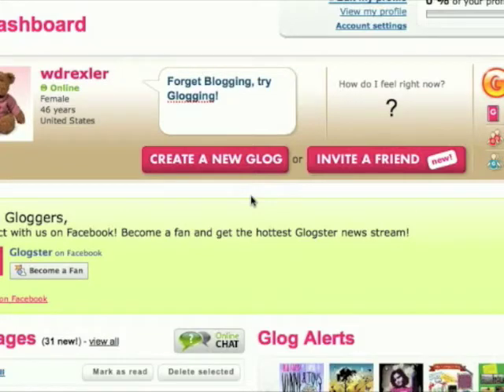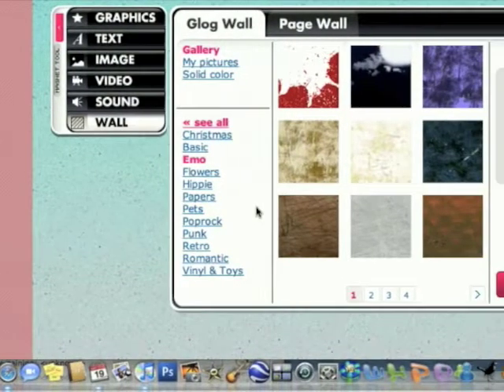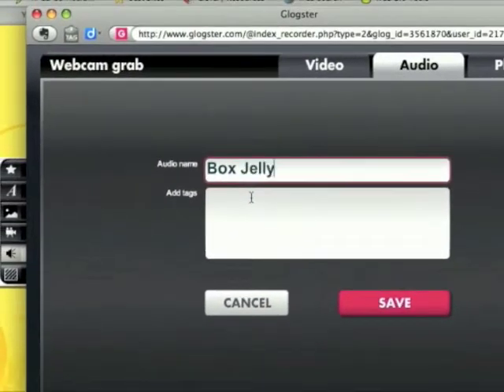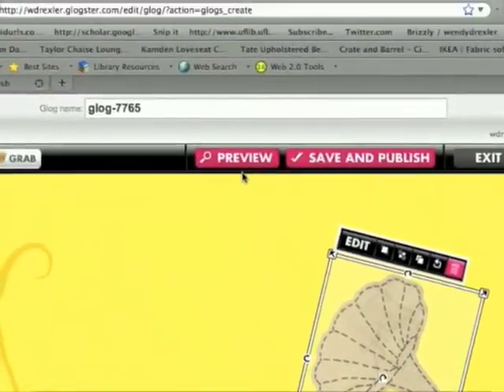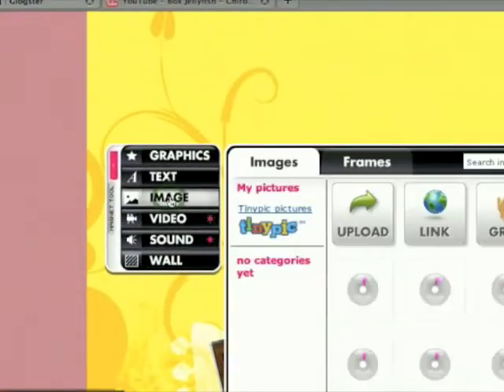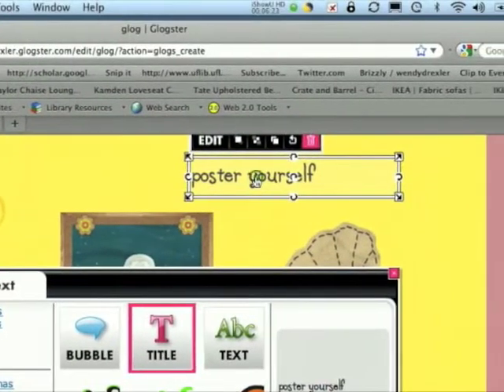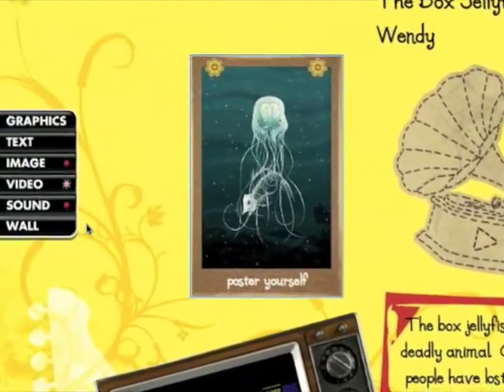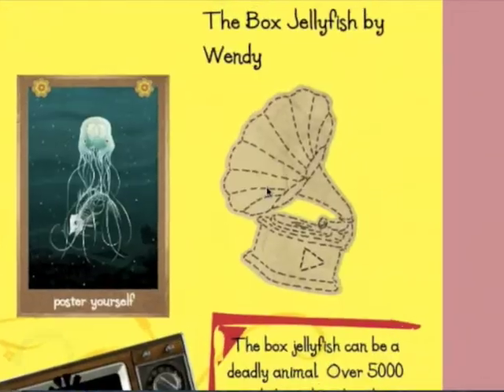MrHGlogster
Tutorial for Mr H's science class.